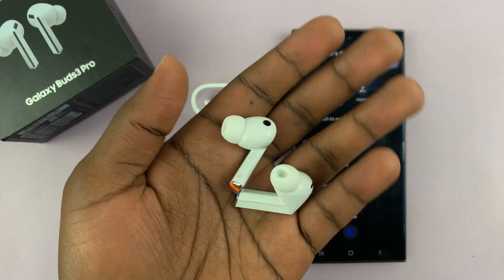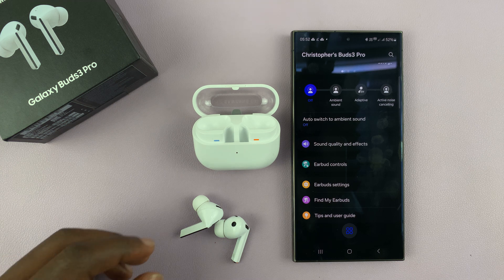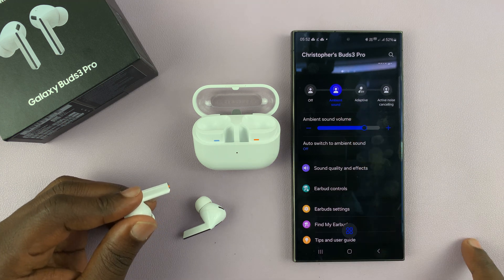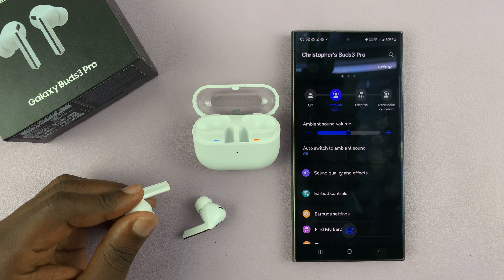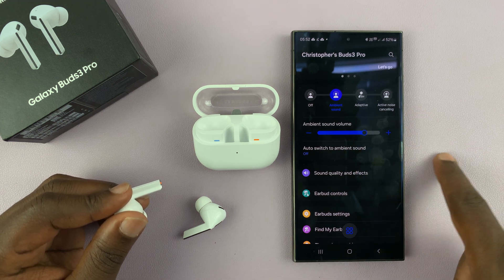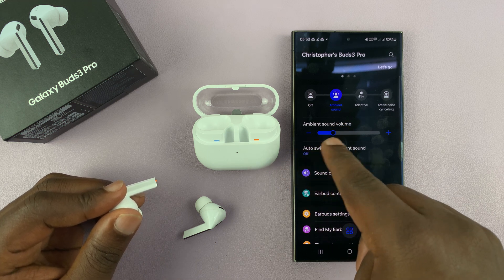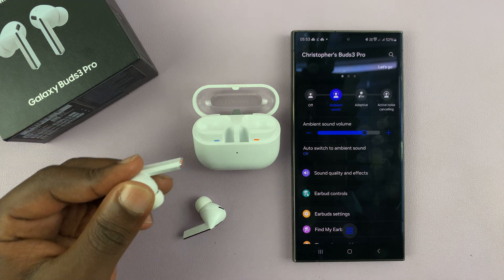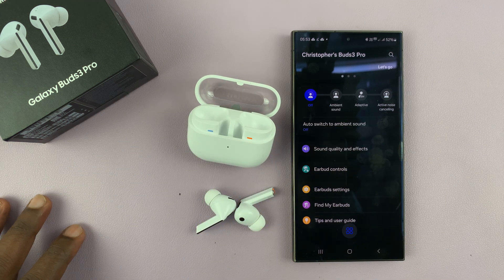How To Adjust Ambient Sound Level On Samsung Galaxy Buds 3 Pro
Learn how to adjust the ambient sound level on your Samsung Galaxy Buds 3 Pro to enhance your listening experience. This feature allows you to control the amount of external sound that filters through your earbuds, providing the perfect balance between staying aware of your surroundings and immersing yourself in your audio.

Whether you're walking in a busy area, working in a quiet space, or just prefer a specific level of background noise, adjusting the ambient sound level can be easily customized to suit your needs.

Follow these steps to find the ideal setting for any situation with your Galaxy Buds 3 Pro.

Step 1: Insert the Earbuds
Place the Samsung Galaxy Buds 3 Pro earbuds in your ears.

Step 2: Activate Ambient Sound Mode
Ensure that your earbuds are set to Ambient Sound mode. This mode allows external sounds to pass through the earbuds' microphones.

Step 3: Open the Galaxy Wearable App
Launch the Galaxy Wearable app on your phone.

Step 4: Go to Noise Control Settings
Navigate to the noise control settings in the app.

Step 5: Adjust Ambient Sound Volume

Use the slider to adjust the level of ambient sound:
Increase Ambient Sound: Move the slider to the right to allow more external sounds through the earbuds.
Decrease Ambient Sound: Move the slider to the left to reduce the amount of external sound heard through the earbuds.
This customization lets you control how much of your surroundings you want to hear while wearing your earbuds.

Customizing Ambient Sound Levels on Samsung Galaxy Buds 3 Pro
Setting Ambient Sound Volume on Galaxy Buds 3 Pro
Changing Ambient Sound Settings on Samsung Galaxy Buds 3 Pro
Modifying Ambient Sound Intensity on Galaxy Buds 3 Pro
How to Fine-Tune Ambient Sound on Samsung Galaxy Buds 3 Pro
Adjusting the Level of Ambient Sound on Galaxy Buds 3 Pro
How to Control Ambient Sound Volume on Samsung Galaxy Buds 3 Pro
Configuring Ambient Sound on Galaxy Buds 3 Pro Earbuds
Tweaking Ambient Sound Settings on Samsung Galaxy Buds 3 Pro
How to Manage Ambient Sound on Samsung Galaxy Buds 3 Pro

Cell Phone Tripod Adapter